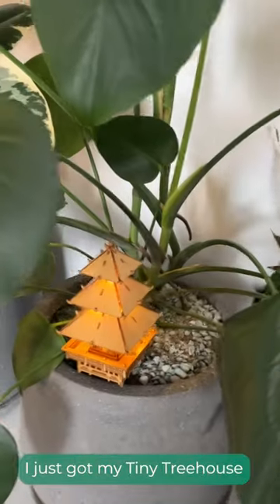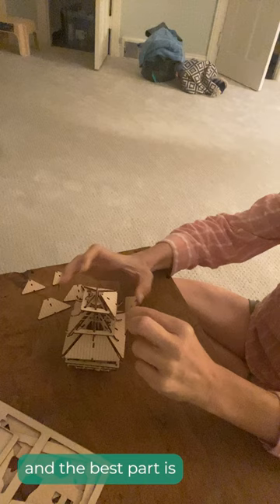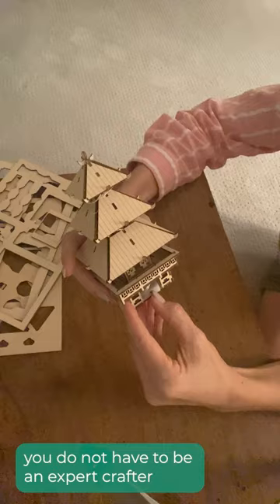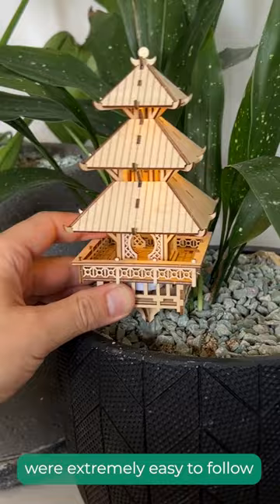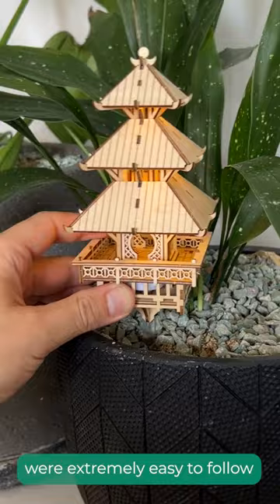UGC Ad Tiny Trees 3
I create UGC content for a variety of brands. This one is beautiful craft.